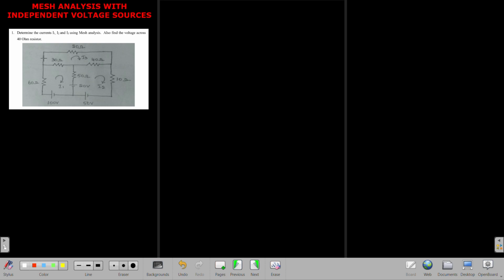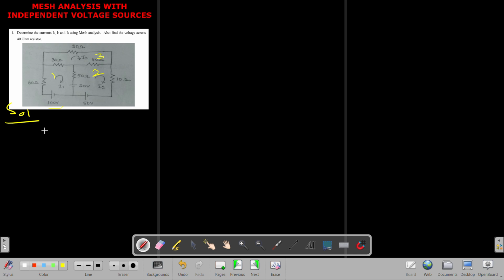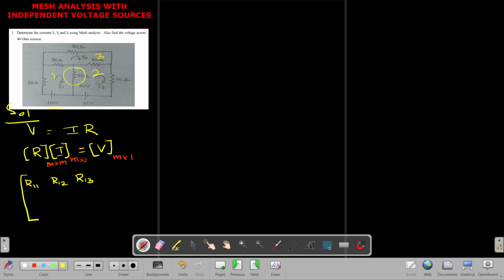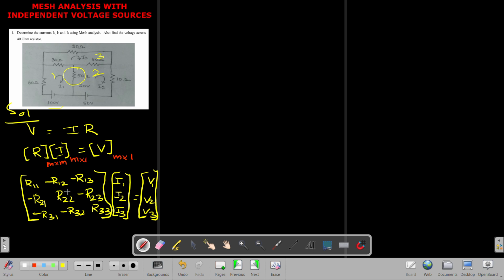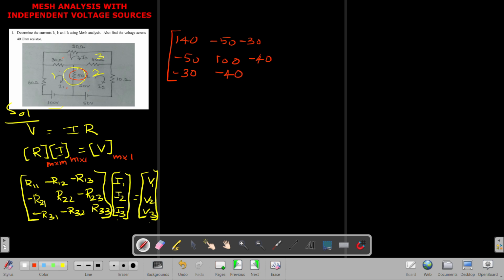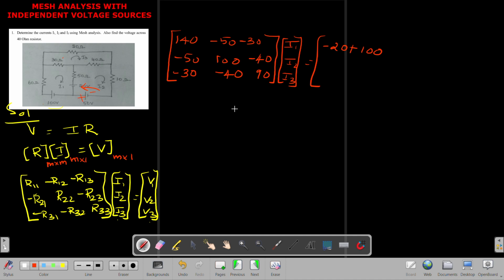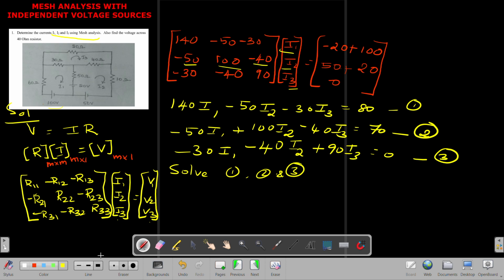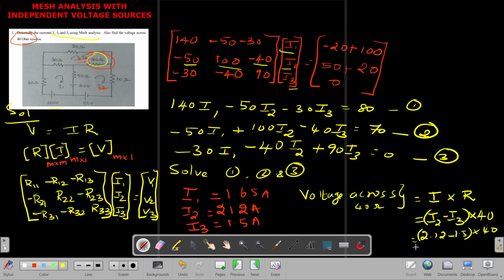Mesh analysis for Circuit having Independent Voltage Source-Problem 1